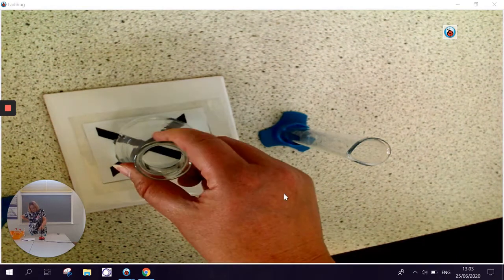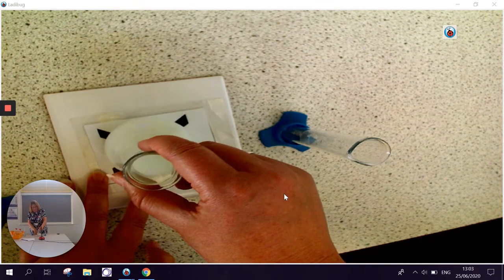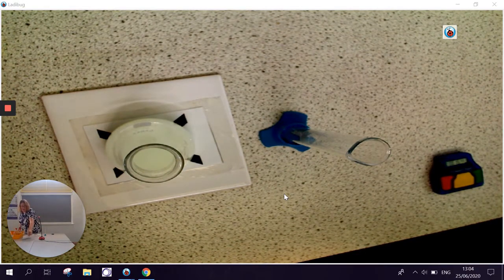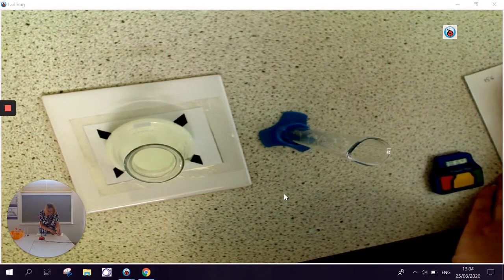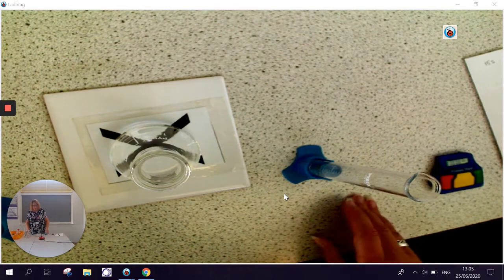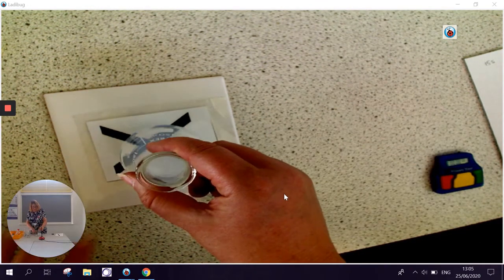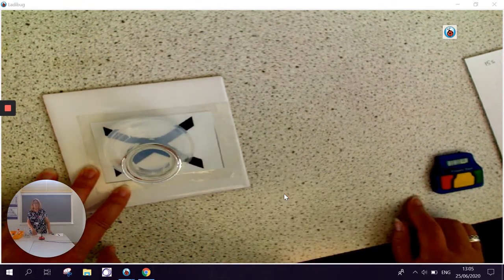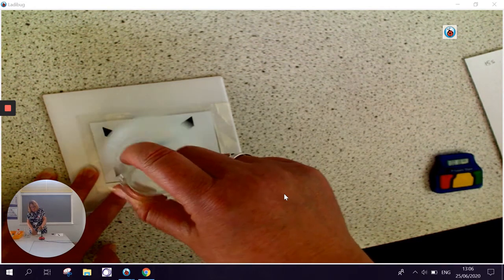C6 The Disappearing Cross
Required Practical